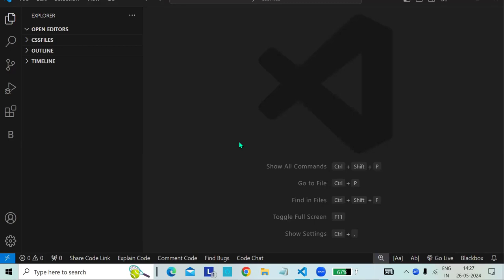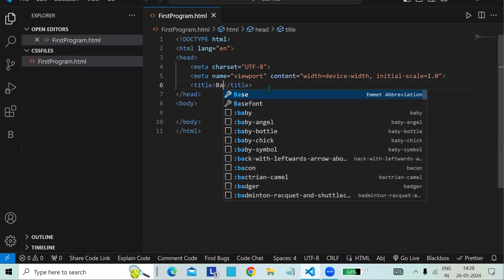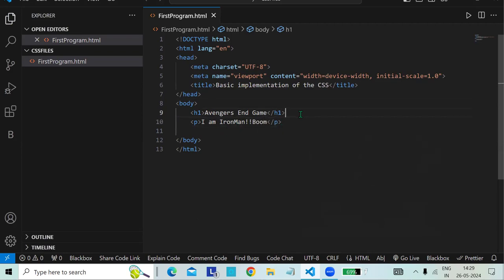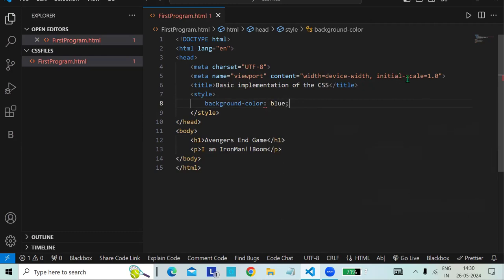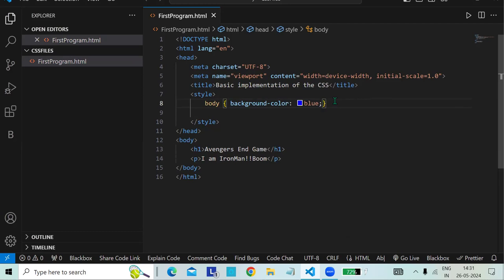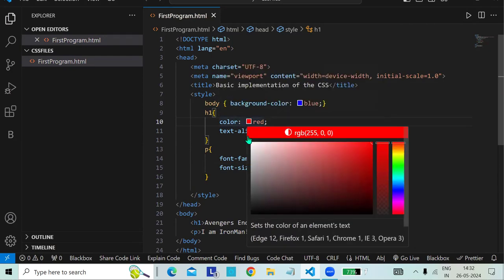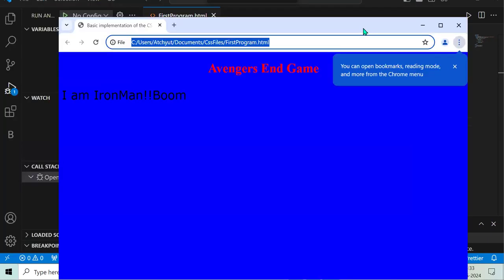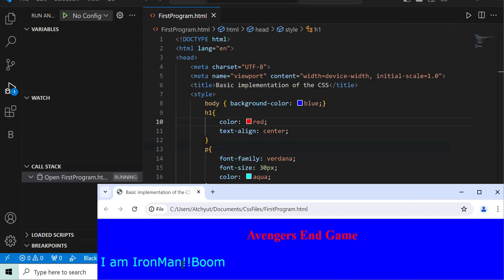Transform Your Webpage: Mastering CSS Design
🎨 Dive into the world of web design with our latest tutorial on CSS! In this video, we’ll explore how to bring life to your web pages with simple yet powerful CSS techniques. From setting a soothing light blue background to styling headings and paragraphs, you’ll learn how to create a visually stunning and user-friendly website. Perfect for beginners and seasoned coders alike, this guide will help you understand the essentials of CSS and how to apply them for maximum impact. Don’t miss out on these tips to elevate your web development skills!